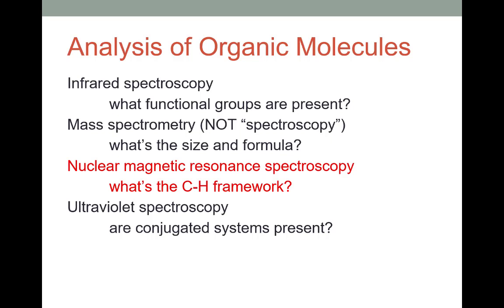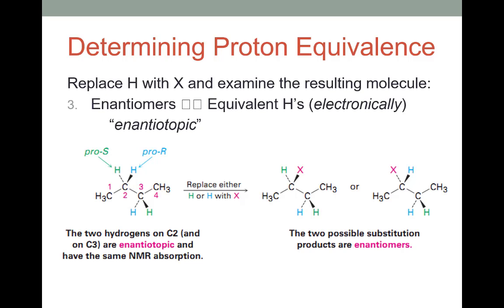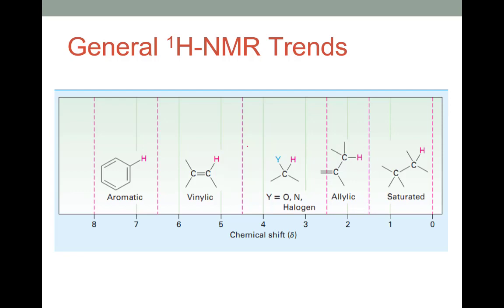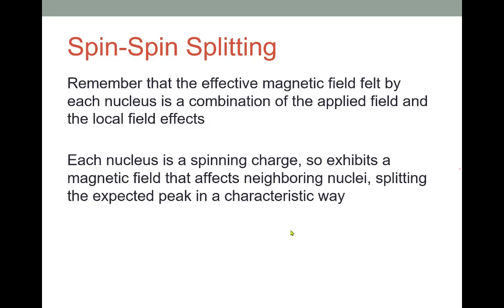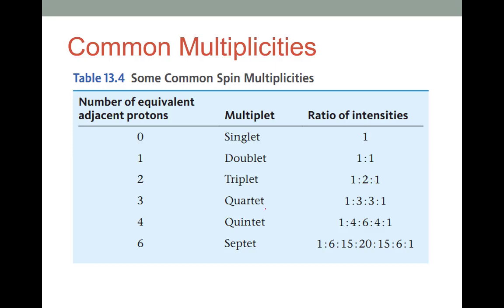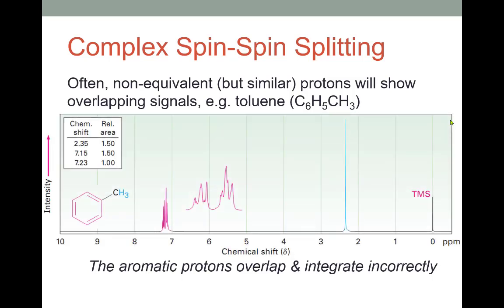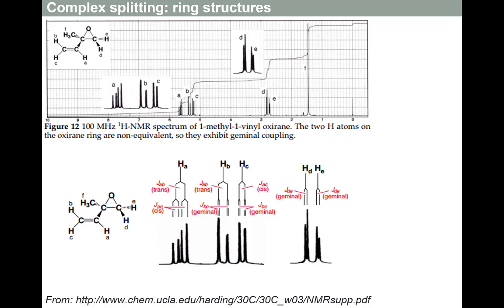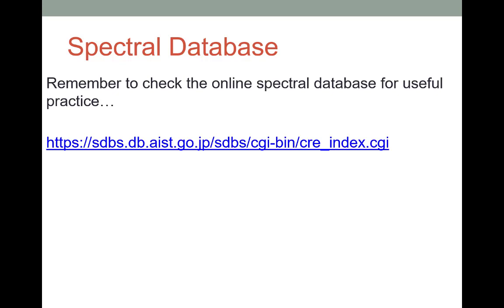Ch13 H-NMR PPT lecture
This video walks through proton NMR (H-NMR) spectroscopy for organic chemistry.

Timepoints:
1. Intro and proton equivalence
2. Proton NMR Shifts (19 min)
3. Spin-spin splitting (28 min)
4. Complex splitting (48 min)